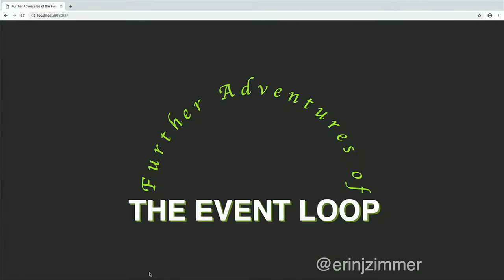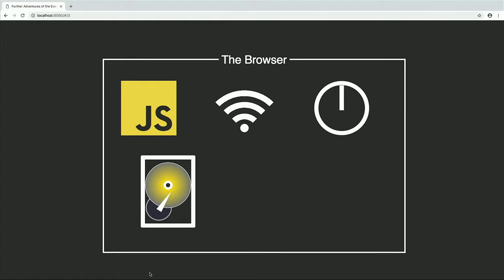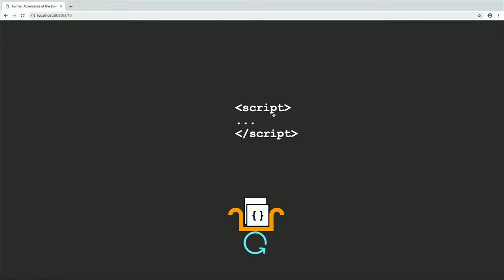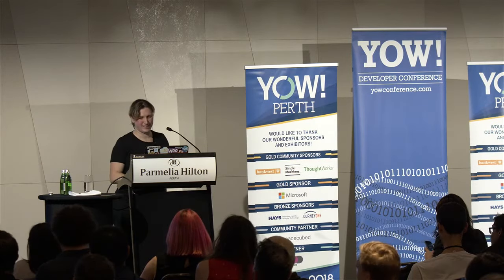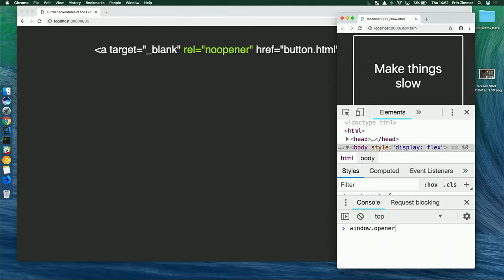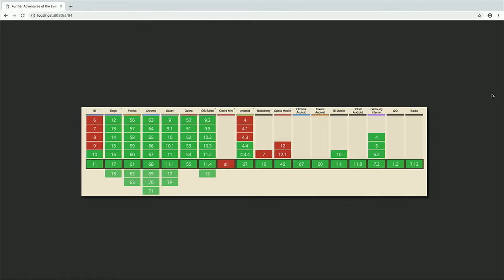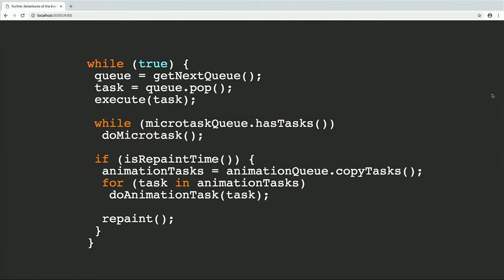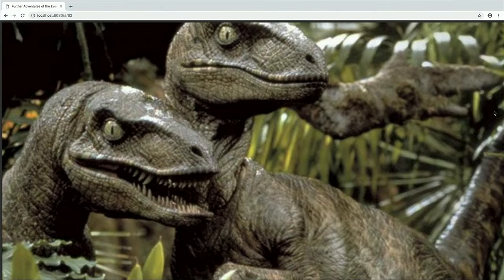Adventures with the JavaScript Event Loop • Erin Zimmer • YOW! 2018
Erin Zimmer - Senior Developer & Thought Leader at Shine Solutions Group

RECOMMENDED BOOKS
Barry O’Reilly • Unlearn •
Kevlin Henney • 97 Things Every Programmer Should Know •
Geoffrey West • Scale •
Donald G. Reinertsen • The Principles of Product Development Flow •